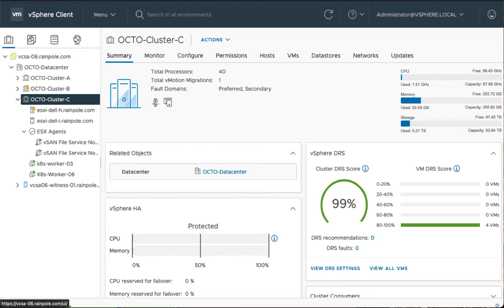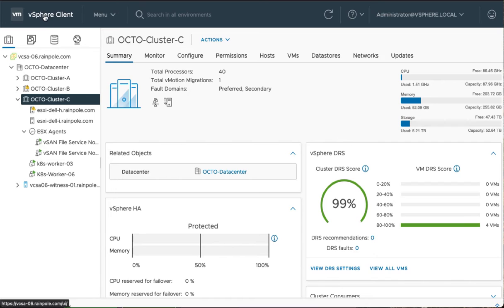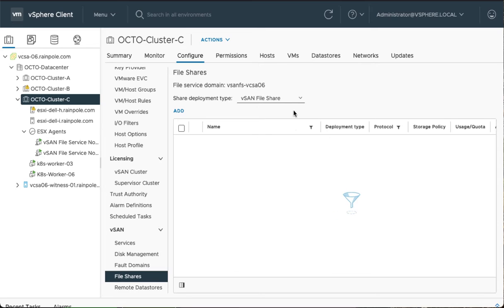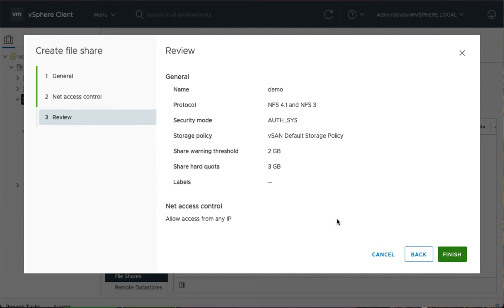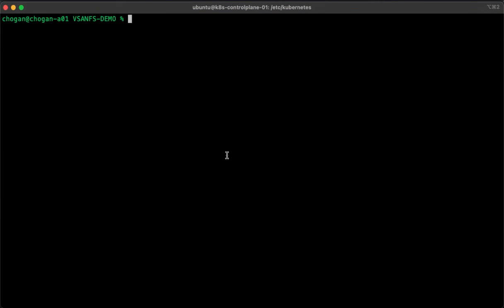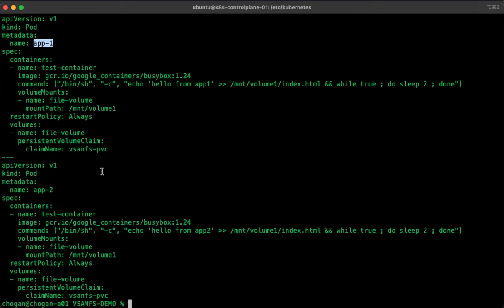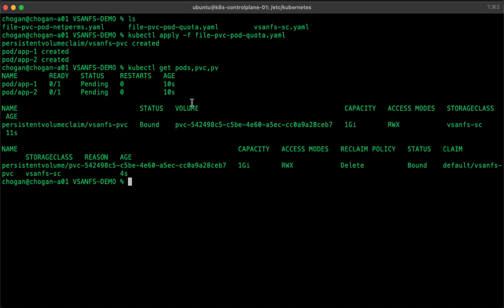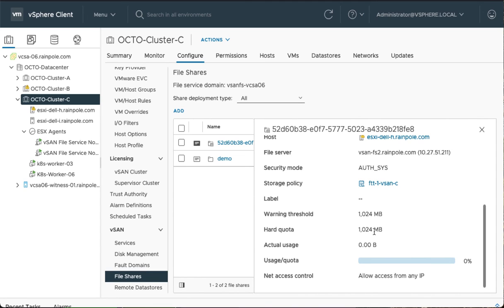VMware vSAN File Service File Share Quotas for dynamically created Kubernetes Persistent Volumes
A look at how quotas are implicitly applied to read-write-many (RWX) Kubernetes persistent volumes (PVs) when they are dynamically provisioned on the VMware vSphere + vSAN + vSAN File Service platform.